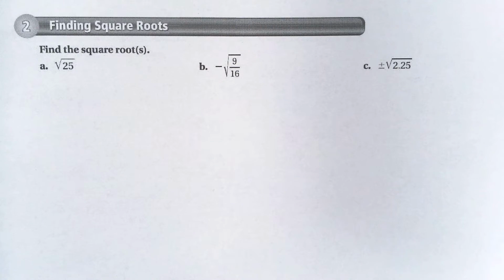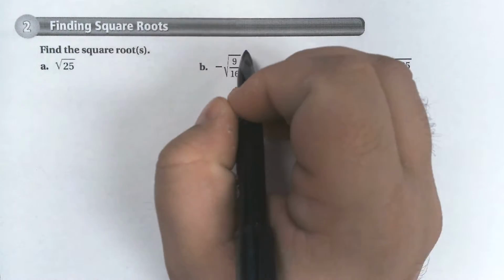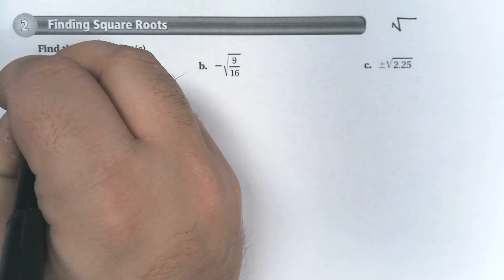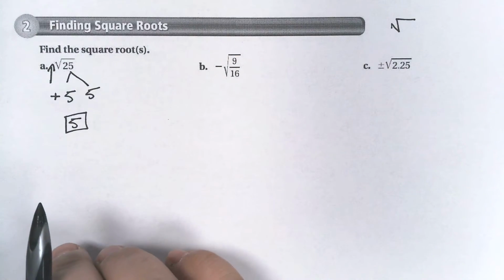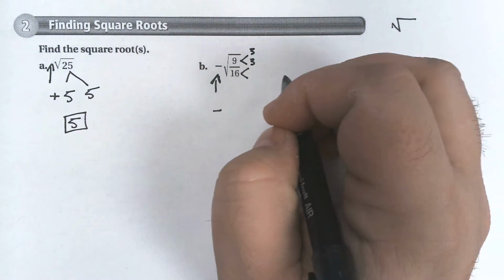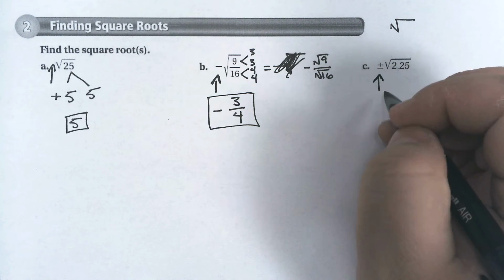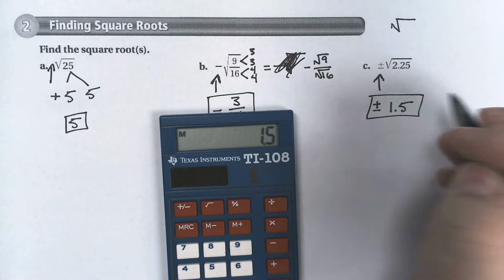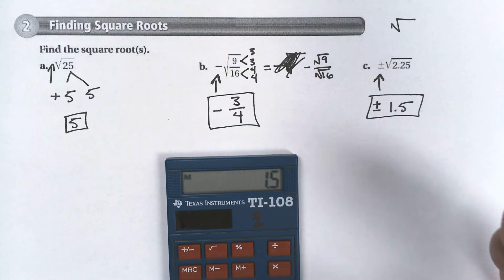7PA 5.1.2 Finding Square Roots